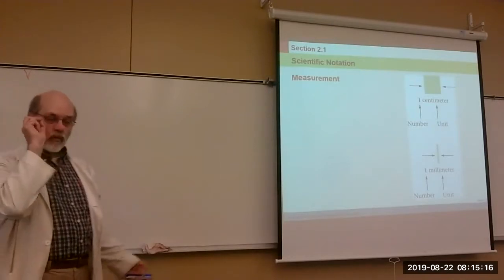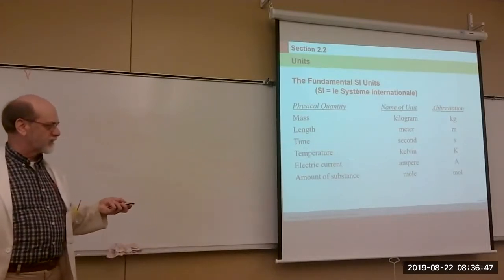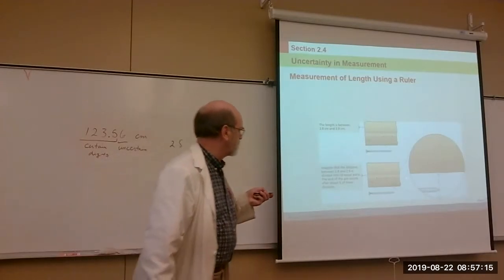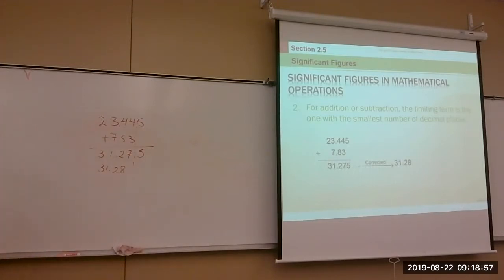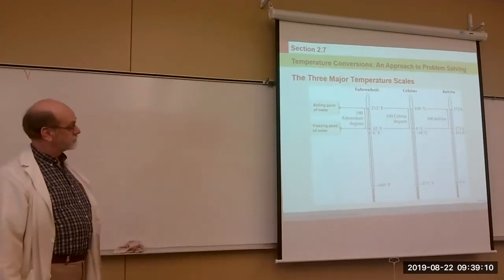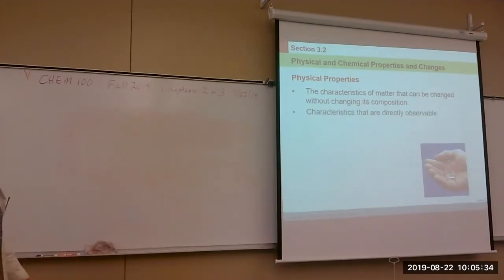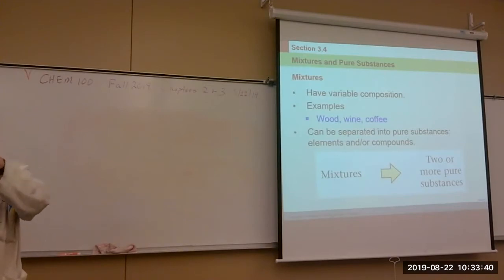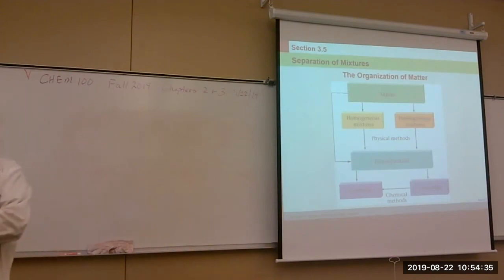CHEM100 F2019 Zumdahl C2 3 Lecture20190822 Composite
CHEM100 F2019 Zumdahl C2 & 3 Lecture20190822